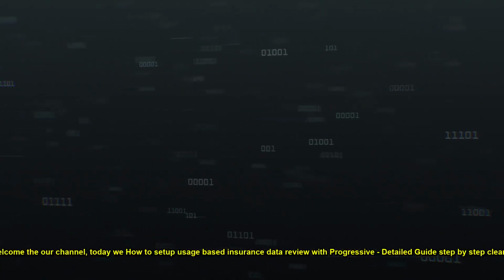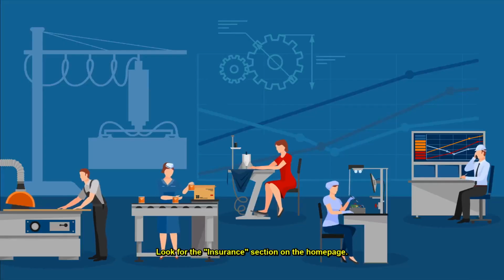How to setup usage based insurance data review with Progressive - Detailed Guide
In this comprehensive guide, we’ll walk you through the process of setting up usage-based insurance data review with Progressive. Whether you're looking to save on your auto insurance or understand how driving behavior impacts your rates, this video will cover all the essential steps and tips. From signing up for the program to analyzing your driving data, we’ve got you covered! Join us to make informed decisions about your insurance needs.